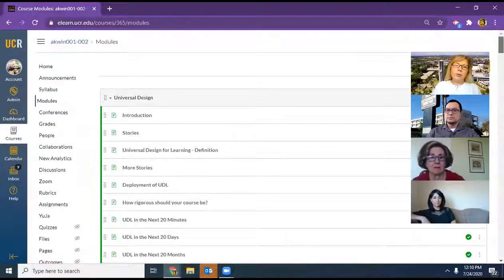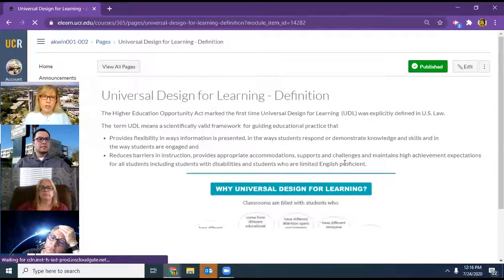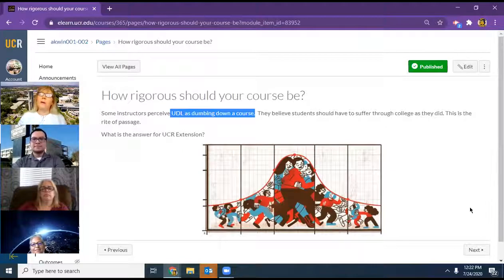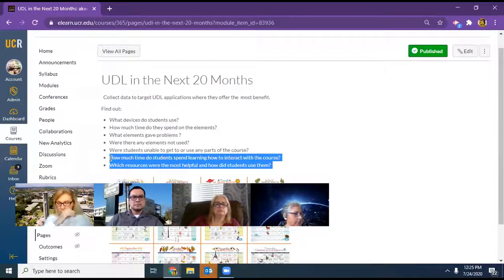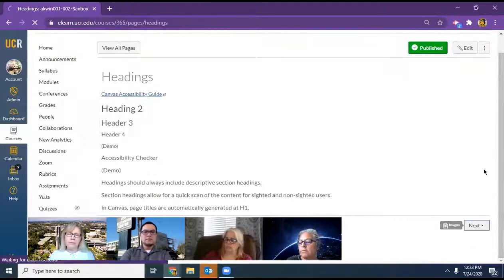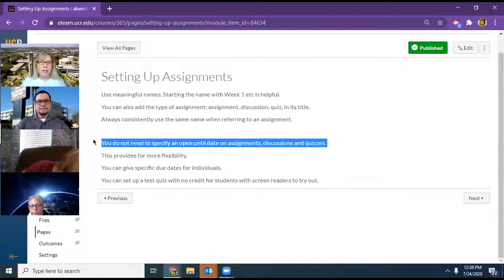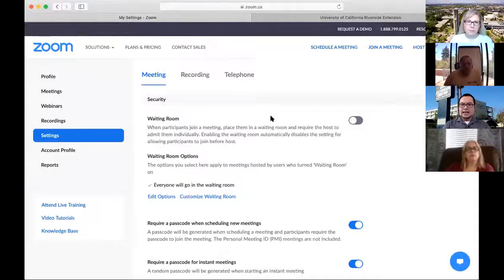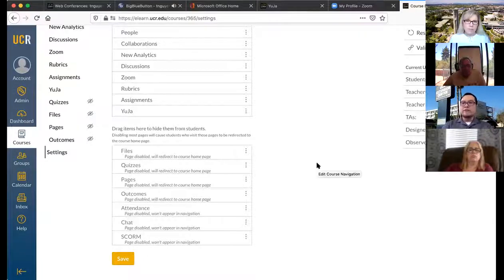Universal Design and Accessibility in Online Courses